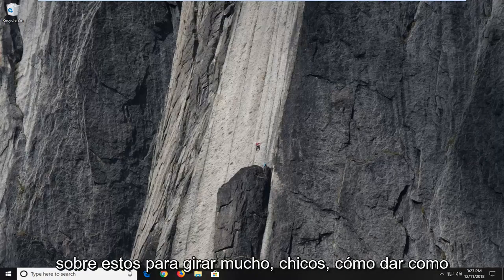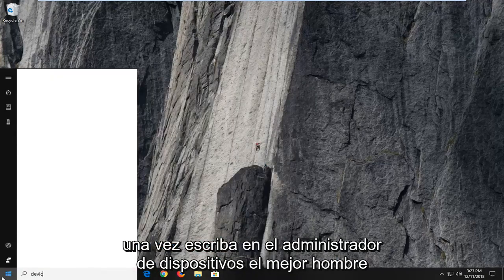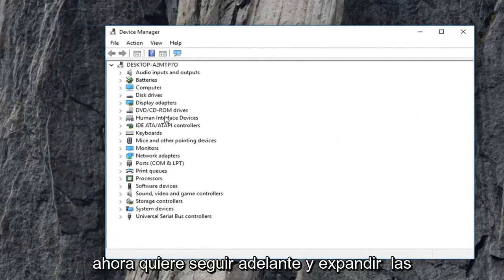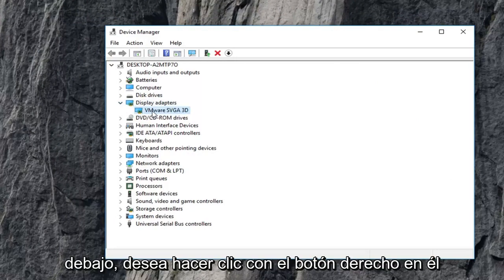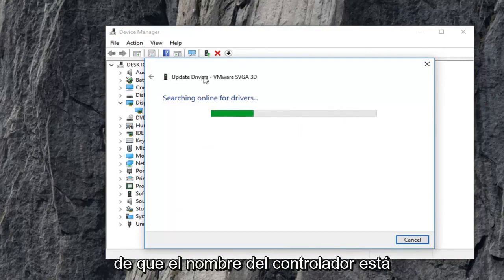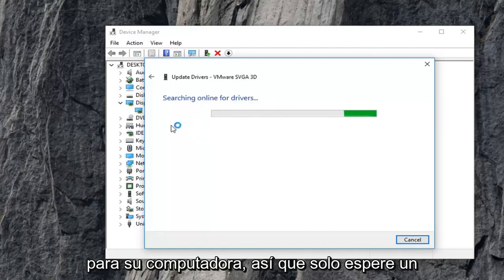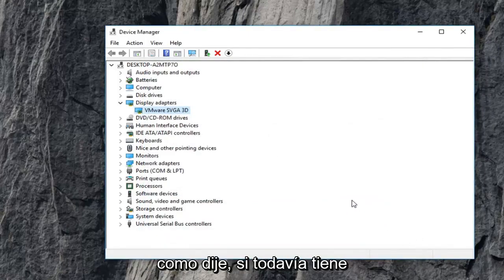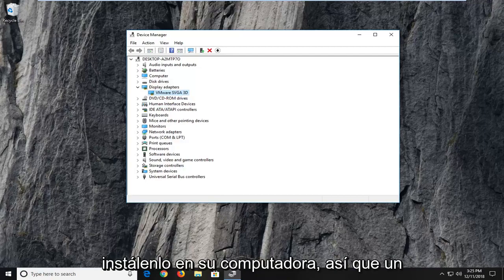Arreglo: el módulo igfxEM ha dejado de funcionar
Arreglar el módulo igfxEM ha dejado de funcionar [Tutorial].

El módulo igfxEM ha dejado de funcionar El error a menudo es causado por el controlador de gráficos Intel corrupto o incompatible en su sistema informático. Por lo tanto, debe actualizar su controlador de gráficos Intel para resolver el problema.